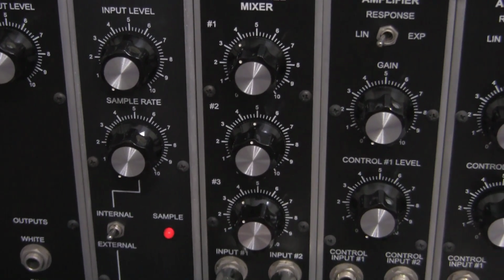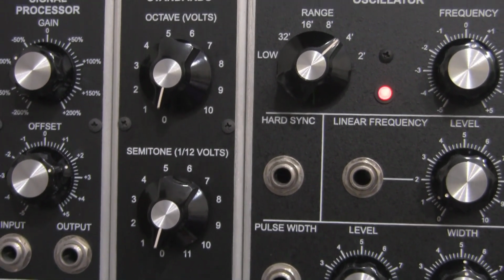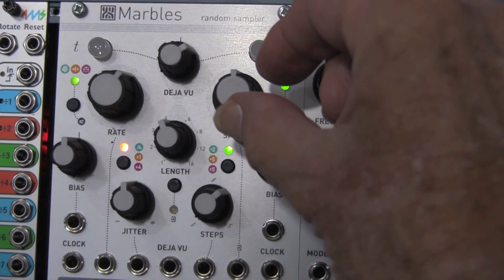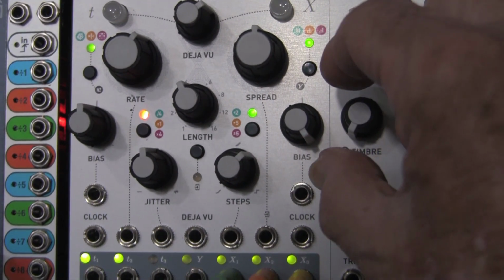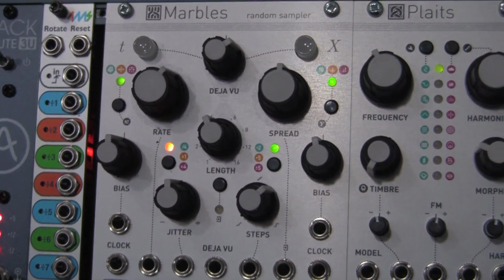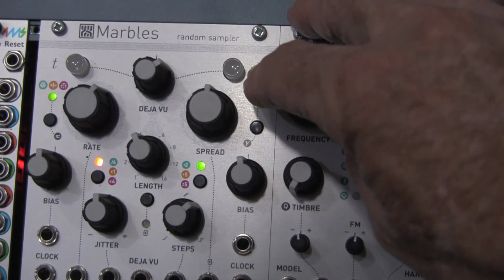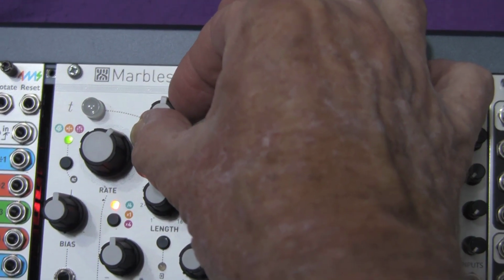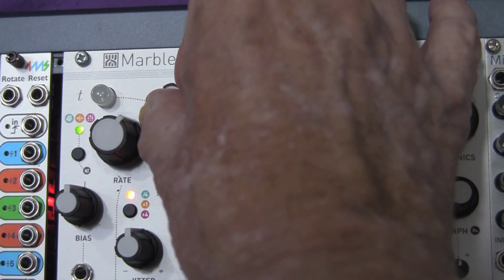Eurorack Modular - Making Random Music with Marbles - Part 2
Simplest Patch for Making 3ch. Random Music with Marbles.